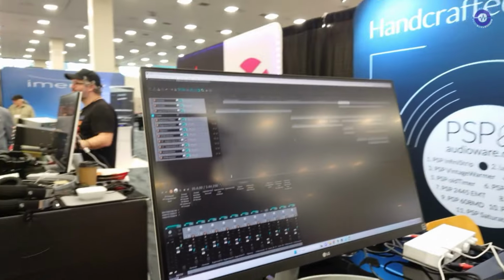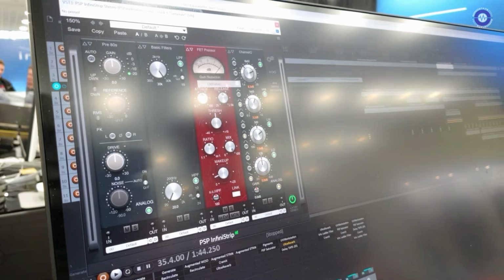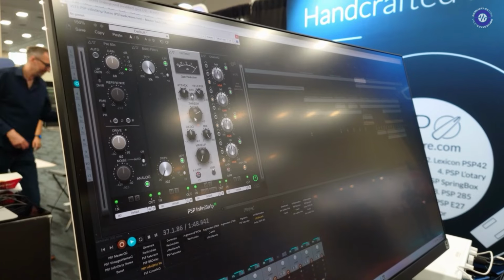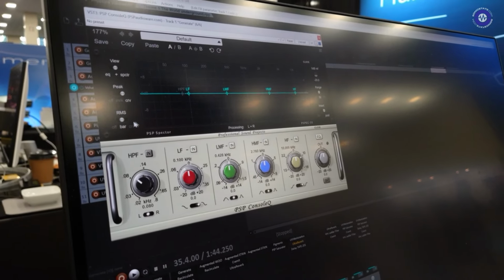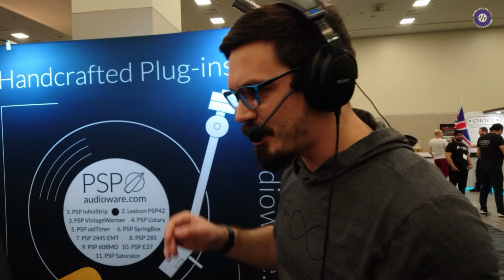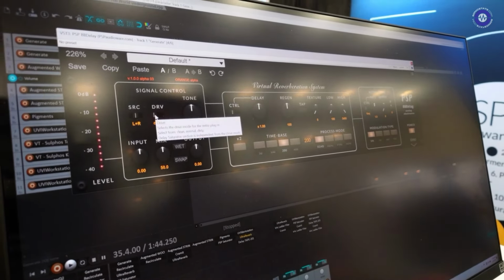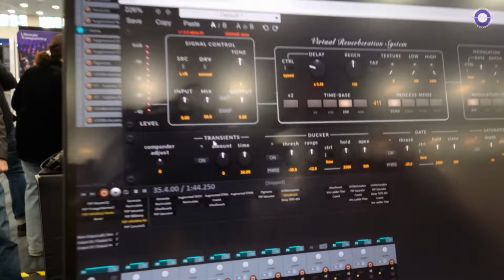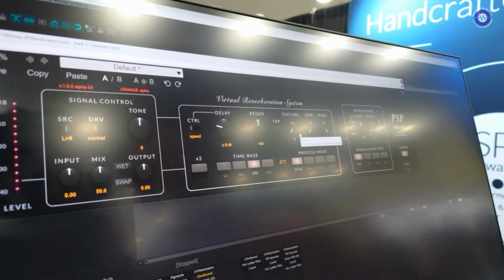NAMM 2024: PSP Audioware - InfiniStrip - Updates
At NAMM 2024, the Sonic State team caught up with the Mr. Venus Theory at the PSP Audio booth. We had a look at the InfiniStrip plugin, known for its modular channel strip capabilities. Venus Theory highlighted the convenience of parameter matching across different modules, emphasizing the ease of trying out various EQs without tedious adjustments. InfiniStrip has a new addition, the Old Timer Module, based on one of PSP's favourite compressors. Demonstrated on the master track, the Old Timer Module showcased its signature gluey compression, adding a distinct character to the audio.

We then looked at PSP Console Q. While maintaining its classic functionality, the plugin now boasts a built-in spectrum analyzer, providing users with a visual aid for precision in treating audio. Lastly, Mr. Venus Theory introduced the upcoming release, BB Delay, a bucket brigade delay plugin. Exploring its controls and features, such as a texture knob for creating bucket brigade-style reverbs, he demonstrated its applications, from gritty echoes to expansive reverberations. BB Delay will be available Summer 2024, price TBC.

Console Q Price: 69 USD

InfiniStrip Price: 199 USD